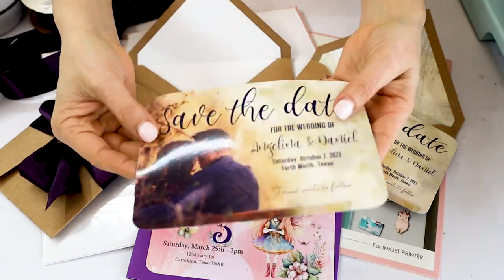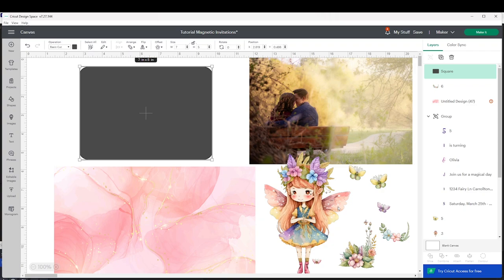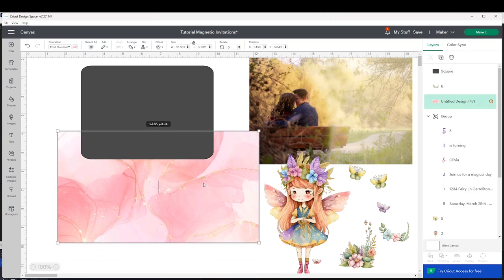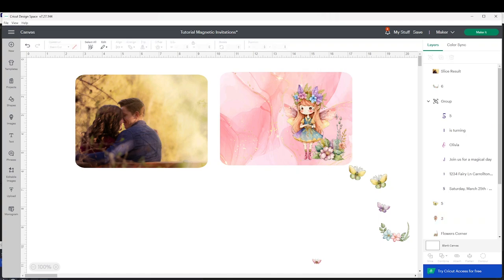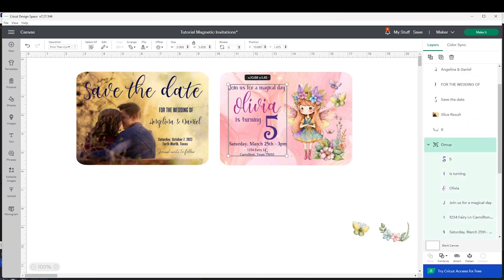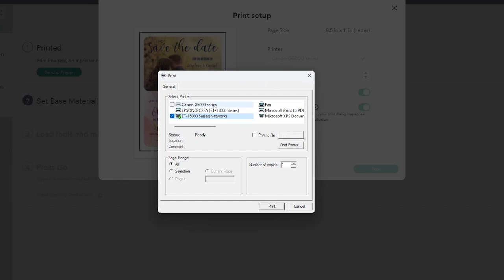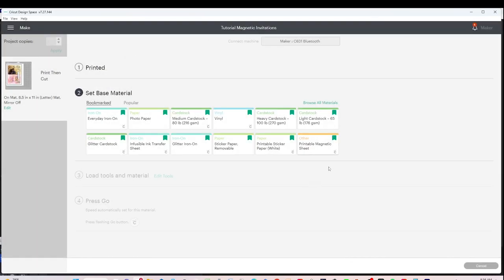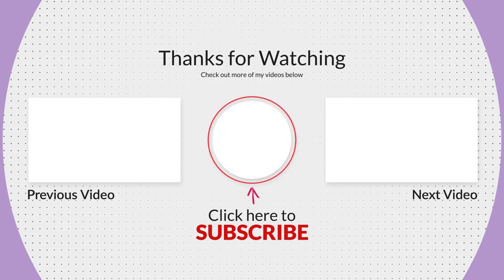How to Make Magnetic Invitations and Save the Date Cards with Cricut Print then Cut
In this tutorial I will show you the STEP-by-STEP process of how to make magnetic invitations or save the date cards with the Cricut print and cut feature. I'll show you how to design it, how to print it, and how to cut it with your Cricut machine.

Materials and equipment needed to DIY magnet invitations:

Color inkjet printer:
I use a Canon Pixma Megatank Inkjet printer
This Epson Ecotank also works